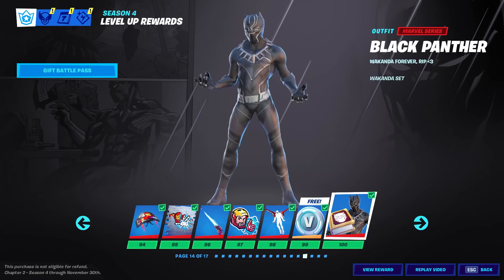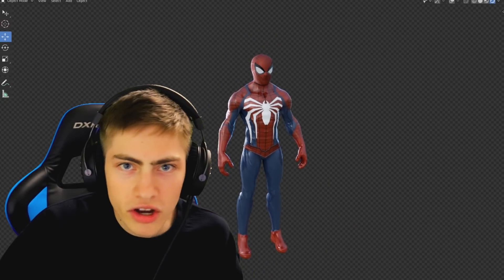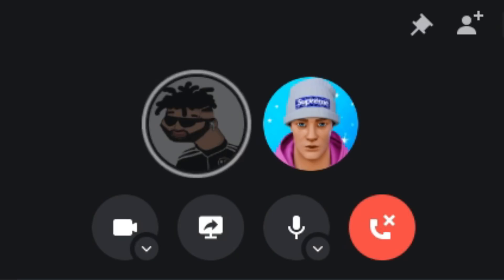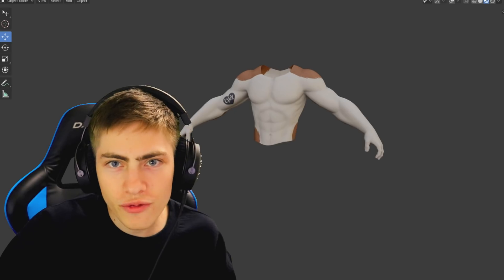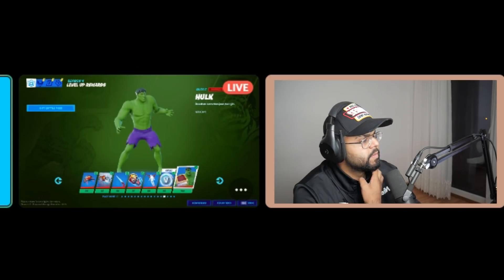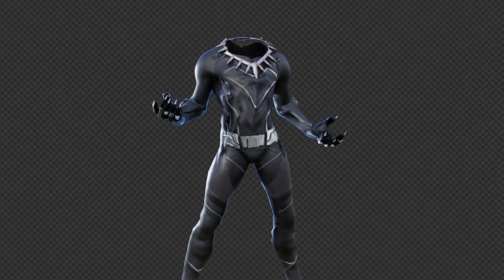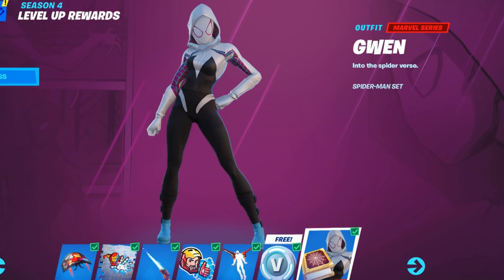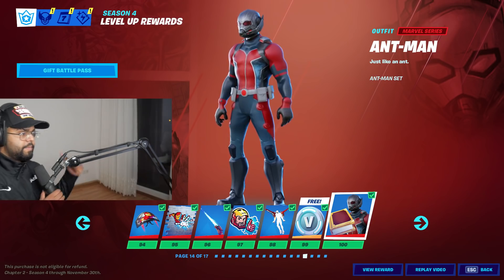TOP 5 Fortnite Marvel Skins WE NEED in Season 4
Today I created 5 popular Marvel Skins in Fortnite. These could possibly be upcoming Fortnite Skins, I created: Spiderman, Hulk, Gwen, Black Panther and Ant-Man.